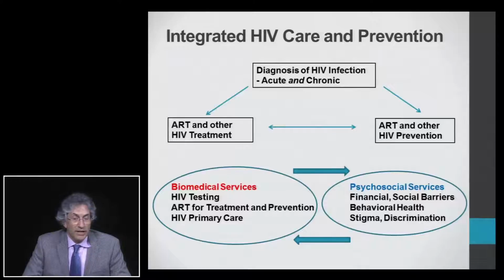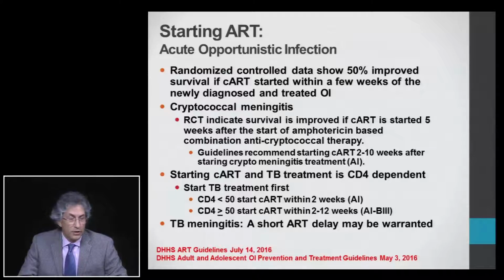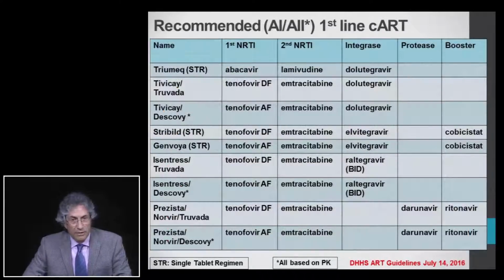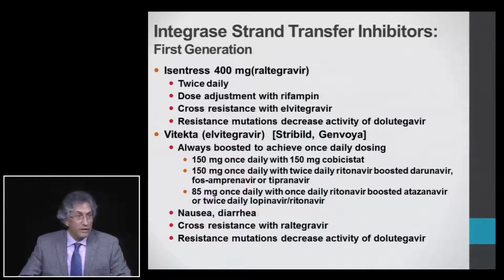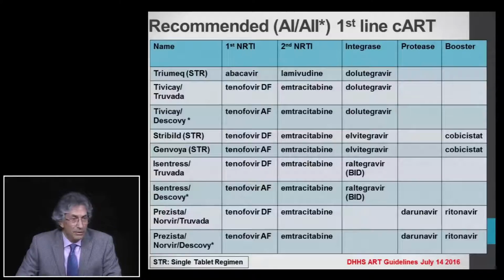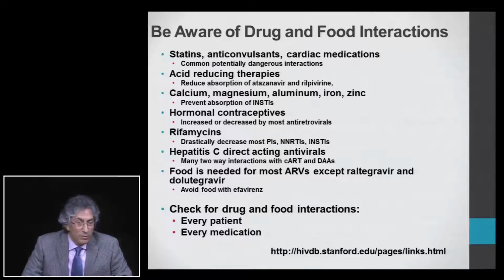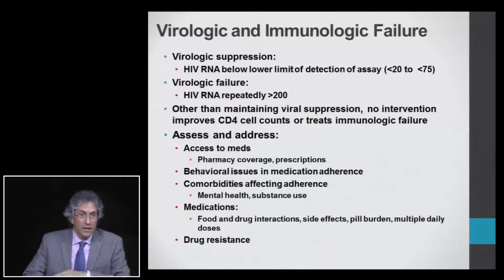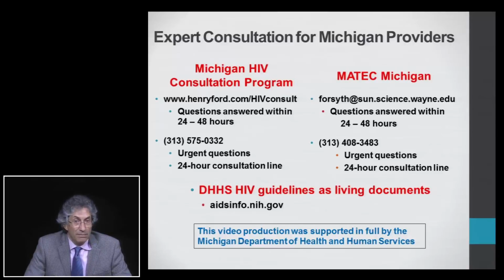Antiretroviral Therapy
Antiretroviral therapy (ART) is the use of HIV medicines to treat infection.  ART is recommended for everyone infected with HIV, not only for their own health, but also to reduce the risk of transmission to others. This video provides an introduction to the use of antiretroviral medications.